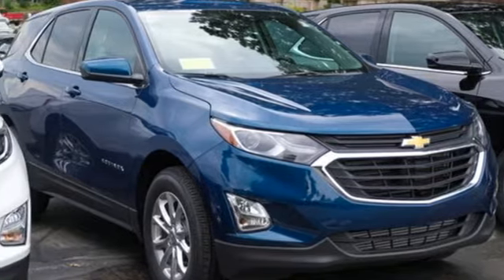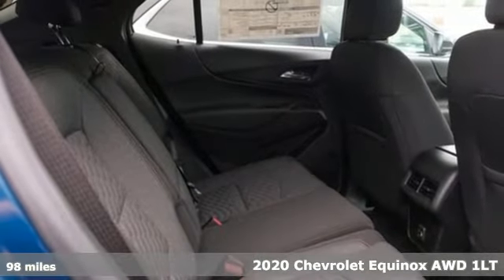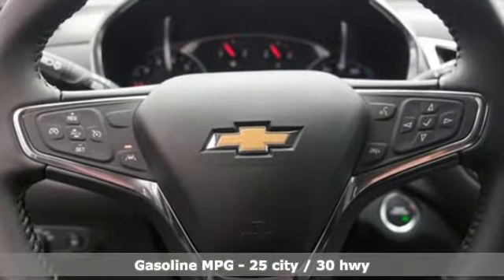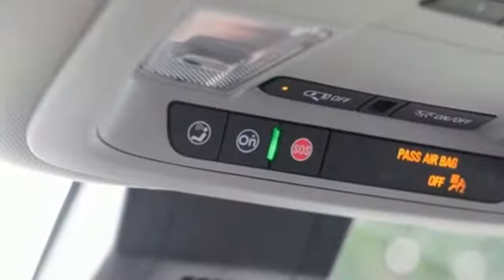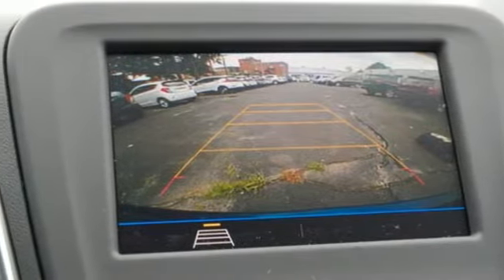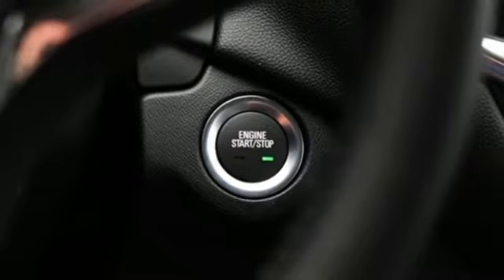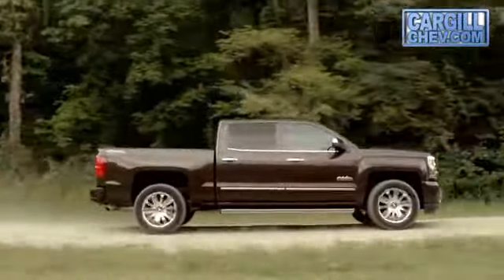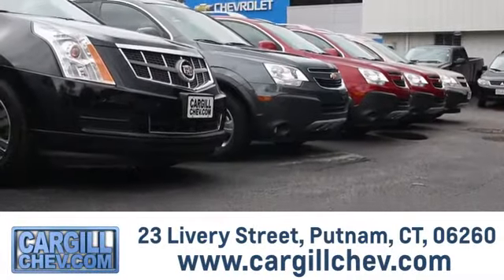New 2020 Chevrolet Equinox Putnam CT Pomfret, CT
Year: 2020
Make: Chevrolet
Model: Equinox
Trim: LT w/1LT
Engine: 1.5L 4 cyls
Transmission: Automatic 6-Speed
Color: Pacific Blue Metallic
Interior: Jet Black w/Premium Cloth Seat Trim
Stock #: EQ20027
VIN: 2GNAXUEV7L6249779
For more information on this or any other Cargill Chevrolet vehicle go $4851 off MSRP!

Address:
23 Livery St.